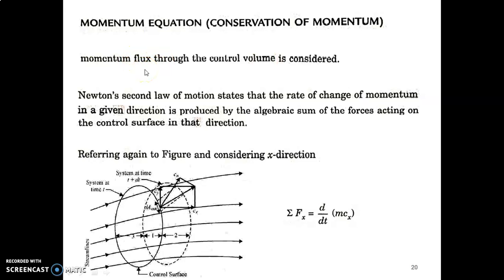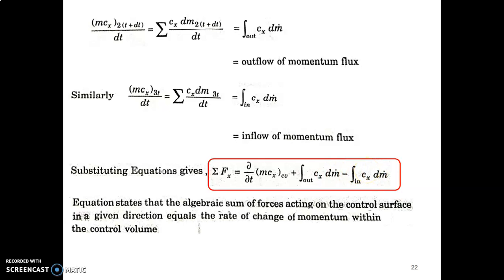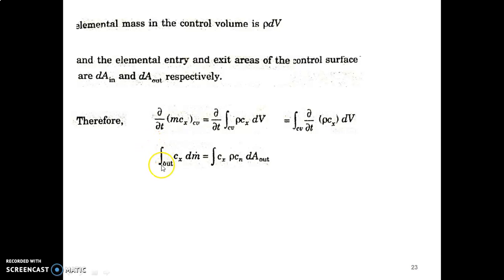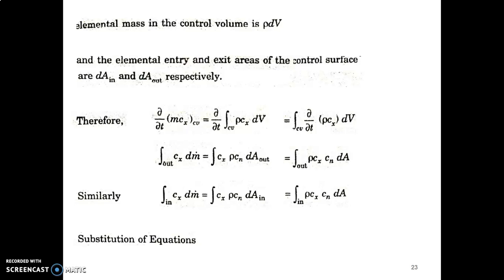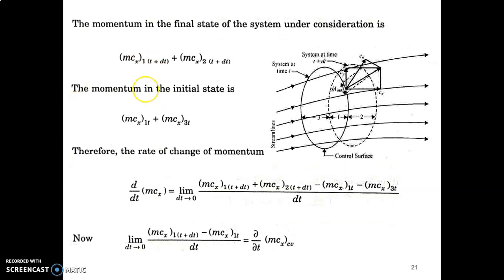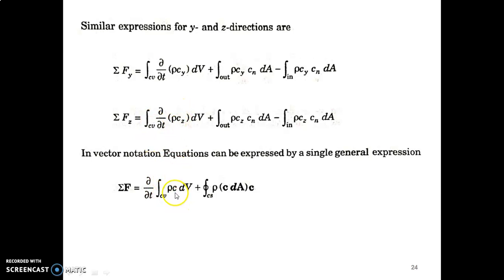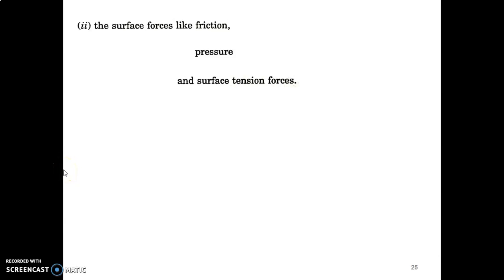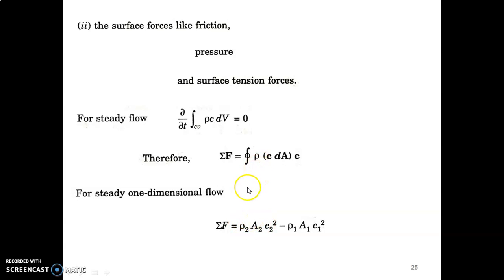Introduction to CFF - Part 6 - Momentum Equation (Continuation)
Momentum Equation (Continuation)